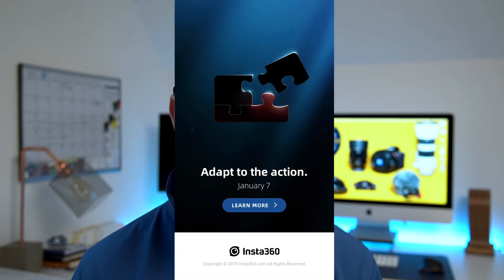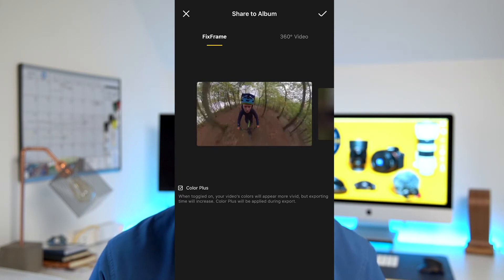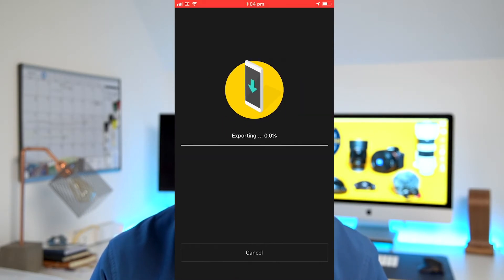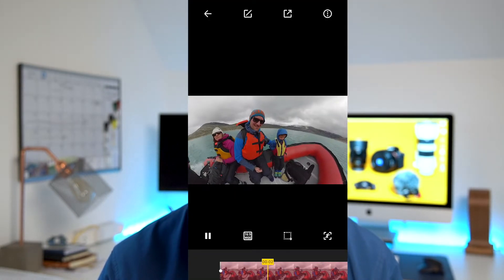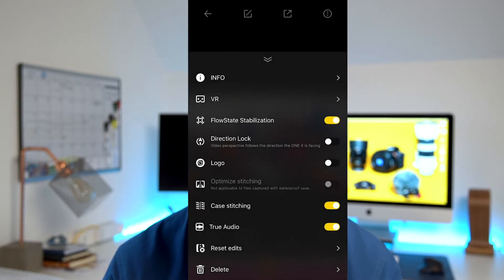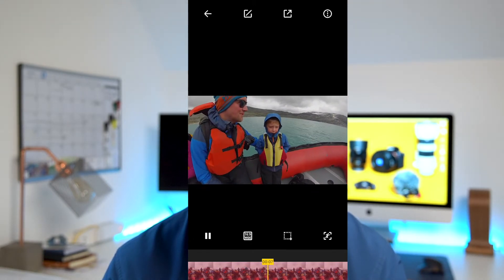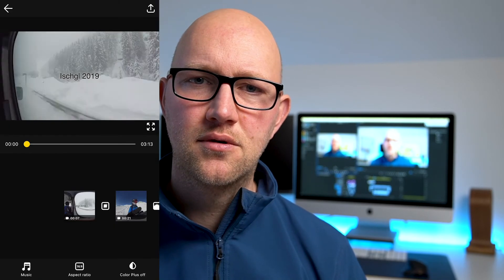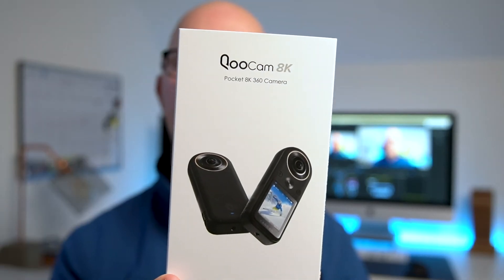Insta 360 One X Updates - Any Good? Colour Plus, True Audio and Stories Editor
My thoughts on the new Insta360 ONE X Update 2.0, which included the features Color Plus, True Audio, and a Stories Editor panel. I share comparison footage and my opinions on whether these updates help the camera compete with the newer GoPro Max.

Insta360 One X (UK)
Insta360 One X (rest of world)

Insta360 Bullet Time Bundle
Insta360 Dive Case
Insta360 Venture Case
Powerextra 2 x Replacement Battery and Dual USB Charger
Memory Cards used with camera

GoPro Max (Amazon UK)
GoPro Max (Amazon US)
GoPro Hero 8 (Amazon UK)
GoPro Hero 8 (Amazon US)

Sony A7III
Sony 55mm
Sony RX100VII
Rode Wireless Go

Music Licensed from Artlist (great for content creators)